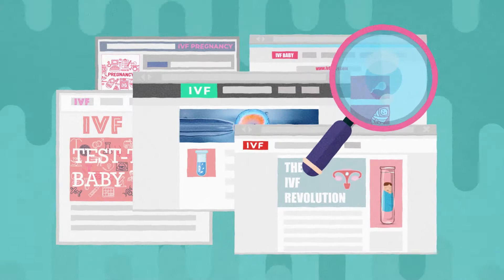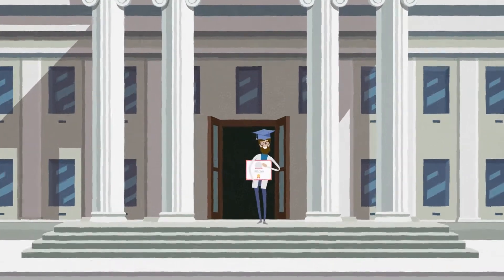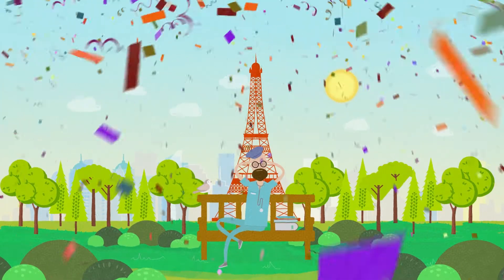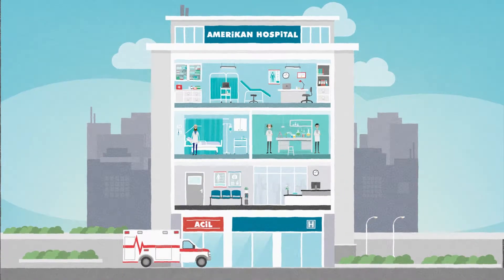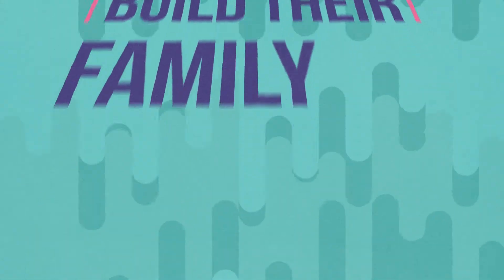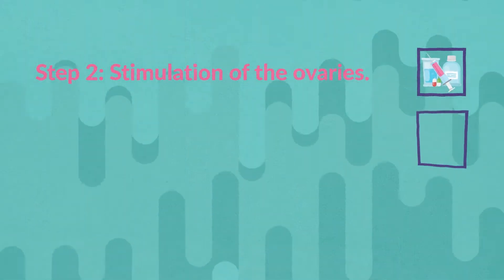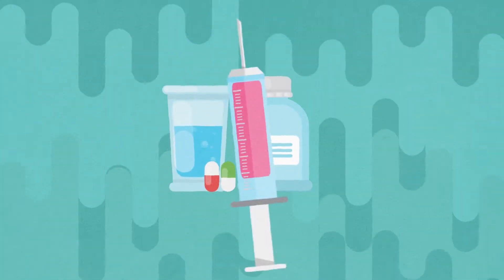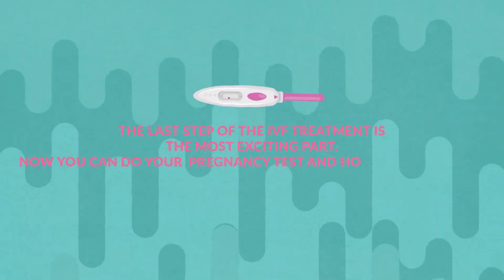A Comprehensive Guide to IVF Treatment - Medical Animation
Join us on a visual journey as Dr. Senai Aksoy, a distinguished expert in the field of infertility and IVF, explains the intricacies of In Vitro Fertilisation (IVF) in this detailed medical animation. With over 30 years of experience and a hand in the birth of thousands of babies, Dr. Aksoy is a leading figure in IVF treatment in Turkey.

This animation breaks down the IVF process into understandable segments, from ovary stimulation and egg retrieval to fertilization, embryo transfer, and the pregnancy test. It provides viewers with a clear understanding of what to expect during their IVF journey.

Discover the pioneering techniques and the compassionate care provided at Dr. Aksoy's clinic, located in the heart of Istanbul. Our unique camera program allows you to observe your embryos at any time, offering an extra layer of connection and reassurance.

For those considering IVF, Dr. Aksoy's approach combines medical excellence with a personal touch, ensuring that each patient's journey is as informed and stress-free as possible. Learn more about our services and Dr. Aksoy's remarkable contributions to the field by visiting

And while you're in Istanbul for the 20-day treatment, immerse yourself in the cultural and historical splendor of one of the world's most captivating cities.